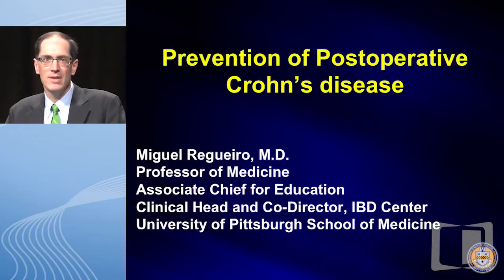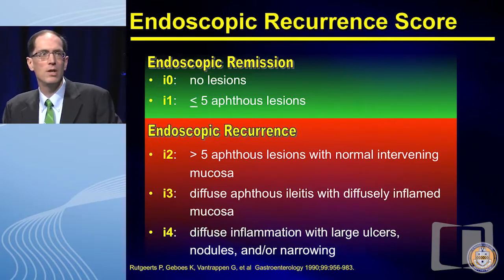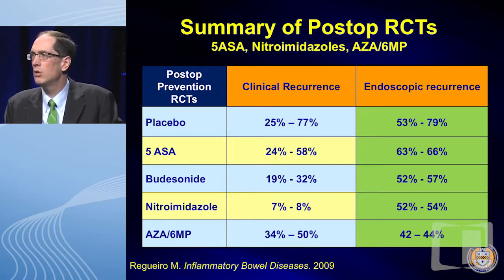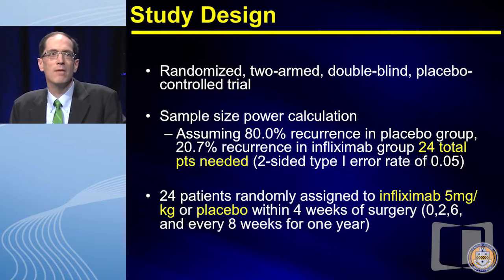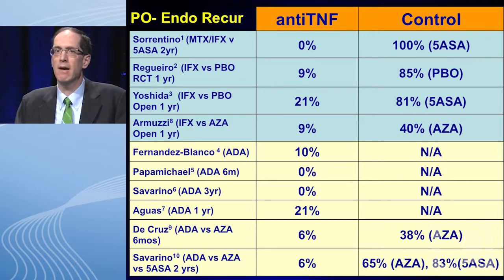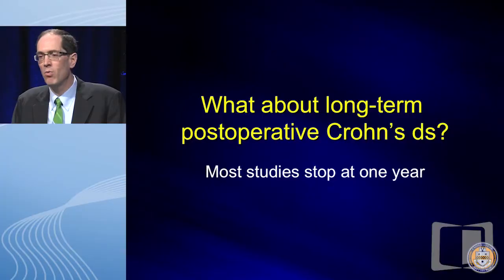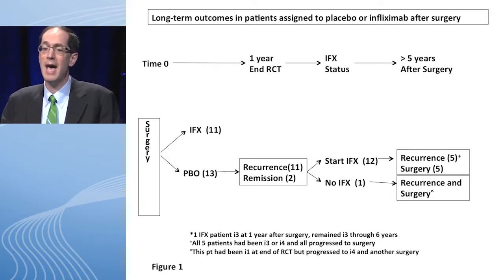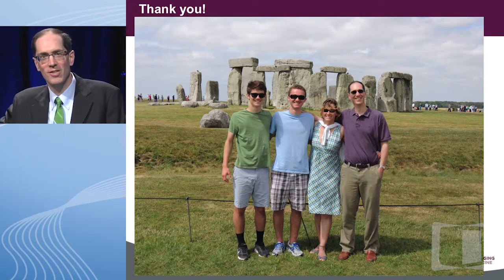Prevention of the Post-operative Recurrence of Crohn’s Disease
Dedicated to the interests of the entire community of patients with inflammatory bowel disease (IBD), and designed to meet the educational needs of all healthcare professionals who treat and manage patients with IBD, 2014 Advances in Inflammatory Bowel Diseases, Crohn’s & Colitis Foundation’s Clinical and Research Conference is the foremost event for investigators and healthcare professionals to come together, share their knowledge and experience, and learn about the latest advances and new insights for personalized care of patients with IBD. This webcast was designed to meet the educational needs of all healthcare professionals who treat and manage patients with inflammatory bowel diseases, with a focus on information shared among clinicians and researchers. Participants will gain insight from expert faculty on breakthroughs in cutting-edge research and in advancements in IBD patient care.

In this video, Dr. Miguel Regueiro presents: "Prevention of the Post-operative Recurrence of Crohn’s Disease."